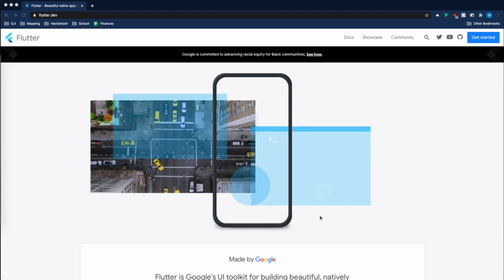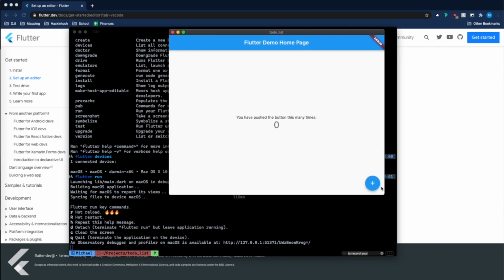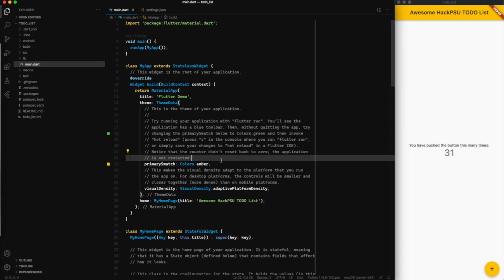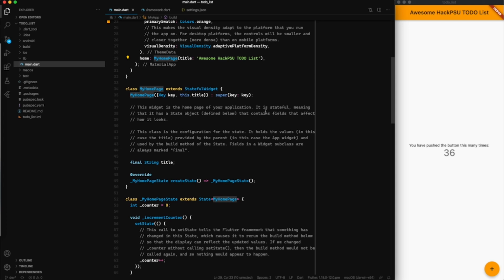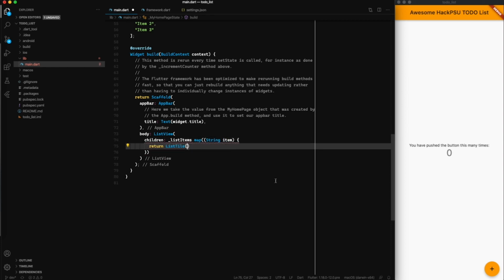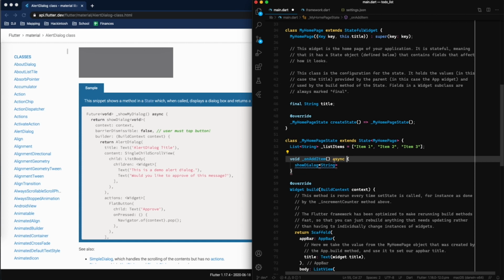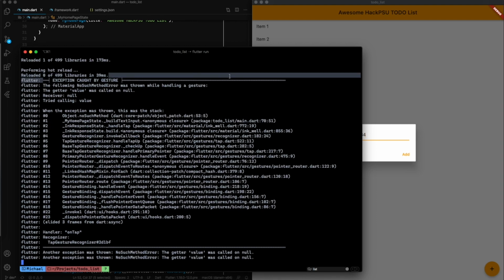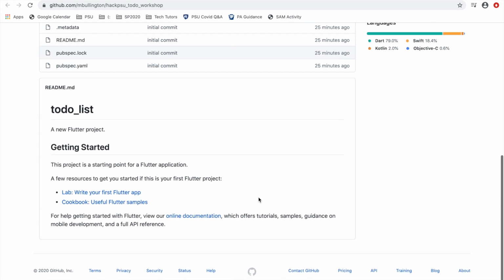Intro to Flutter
In this workshop, HackPSU Tech Team’s Michael Bullington will help you get started using Flutter. Follow along as he shows us how to create a To Do List app!